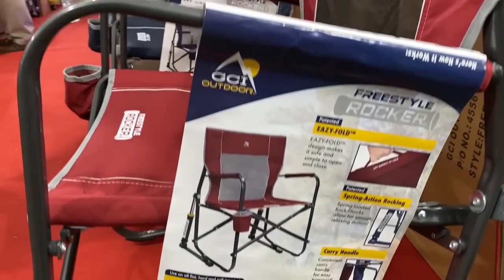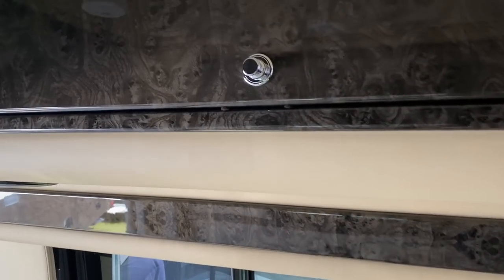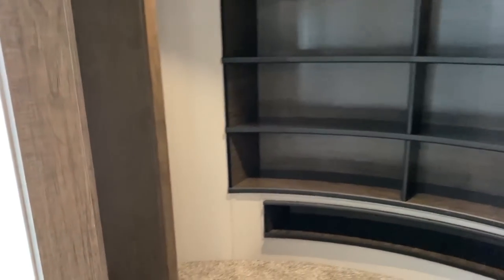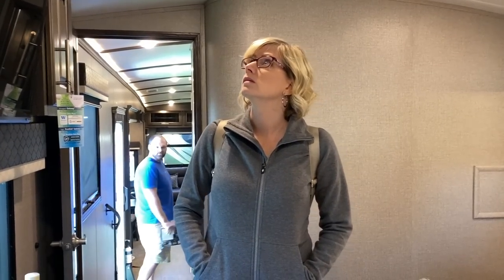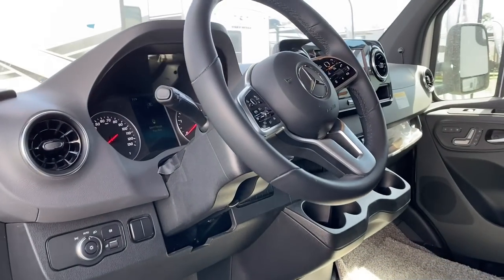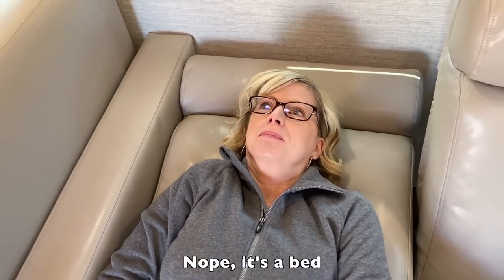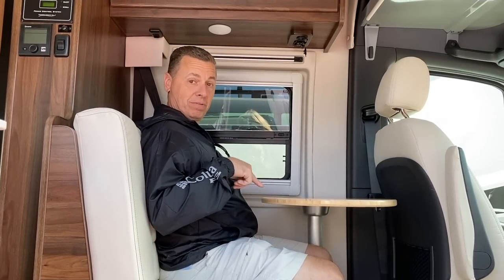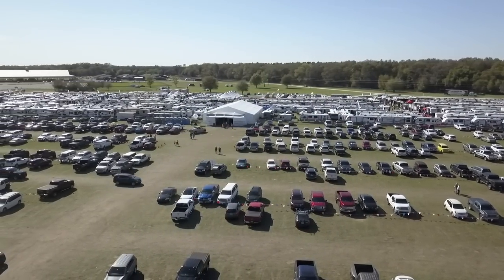RV Show 2020 | Ocala | RV Living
But if you would like to buy Michelle a piece of pie 🤓🥧 or Brian a burger 😊🍔, you may do so here. 👉🏻 Donate with PayPal & Thank You for your Support to our channel (and Michelle’s addiction to pie!

It REALLY helps us to continue making this content for you.
Brian😊 & Michelle🤓

Donate with PayPal & Thank You for your Support to our channel (and Michelle’s addiction to pie!

ℹ️ About this episode:  RV Show 2020 | Ocala | RV Living (EP 71)

In this video, LivinRVision takes you to the Ocala RV Show to see if it’s worth going to and to also look at the RVs on display, in hopes of finding their new home-on-wheels. 🚍
Is this a show worth going to next time? 🤔 Either way, Brian and Michelle will surely find a way to entertain you! 😉

🙌 HELPFUL LRV (LivinRVision) PARTNERS

▶︎ Thousand Trails SAVE $! CONTACT KIM here

▶︎Solo Stove Tired of campfire smoke following you like a magnet?

We are not RV or travel experts and we only share our opinions and what has and has not worked for us during our past experience(s). You should always do your own research before making any purchase(s) or taking any action.